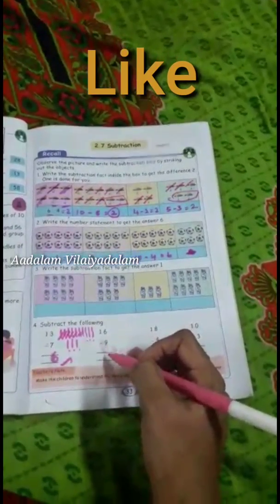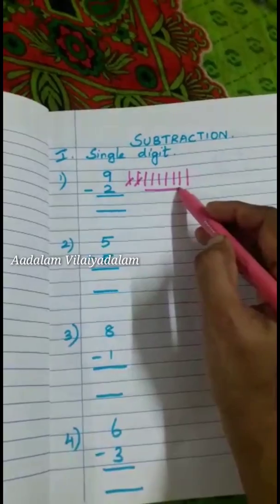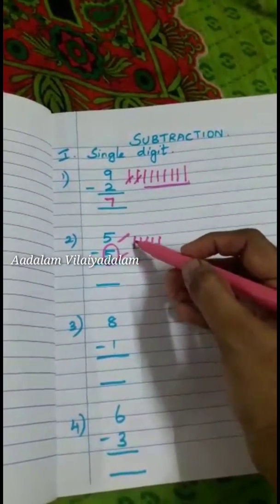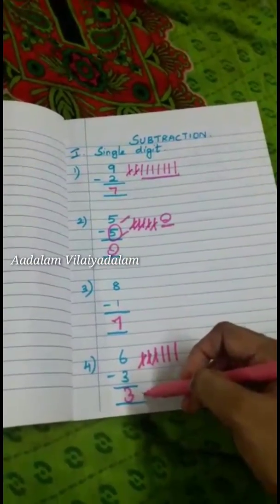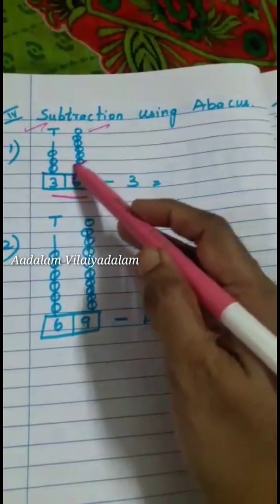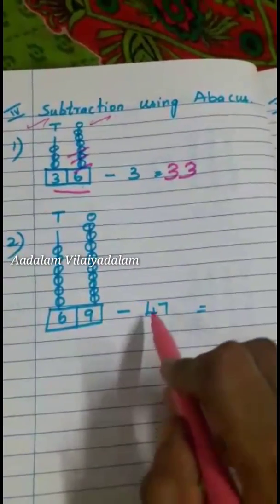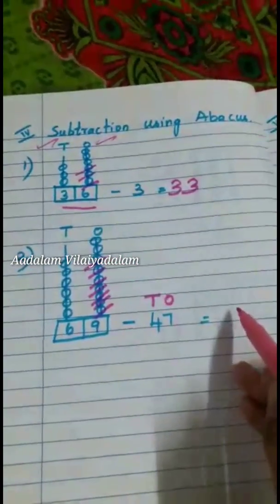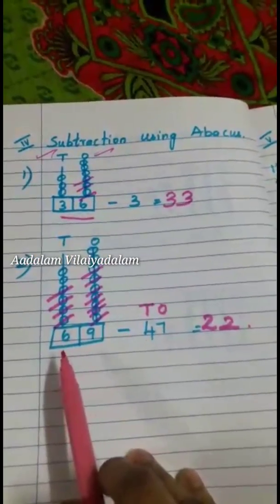2nd STD MATHS | SUBTRACTION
Subtraction

Subtraction using Abacus